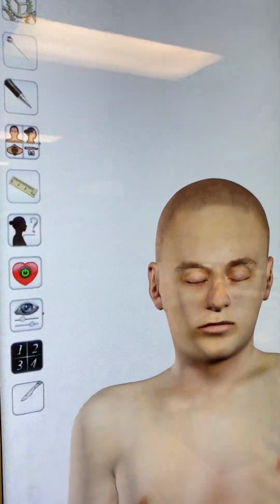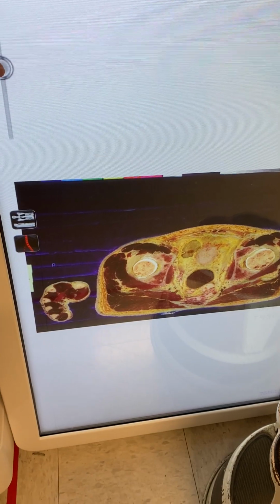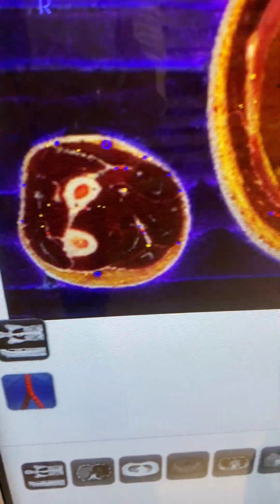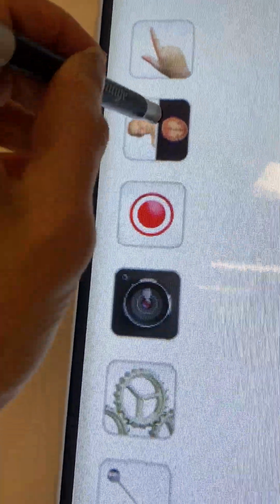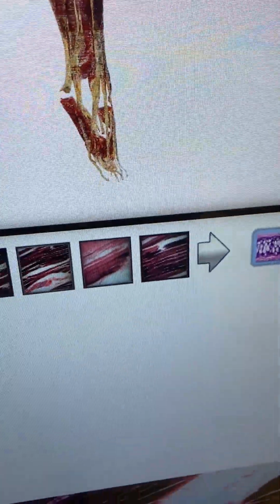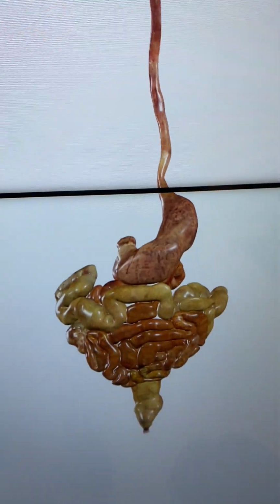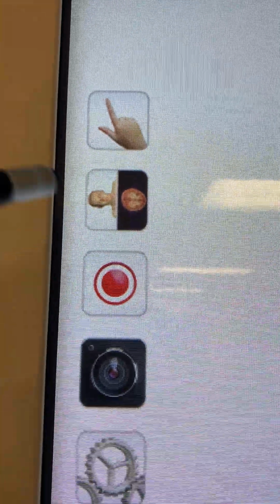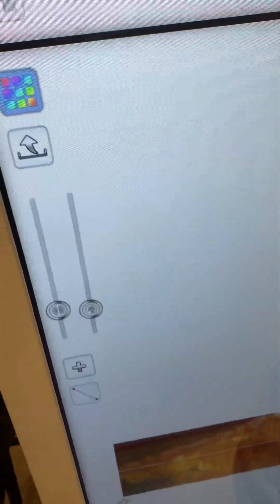Anatomage Table: How to Change and Use Layouts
How to Change and Use Layouts?